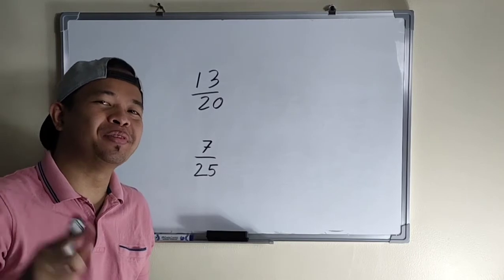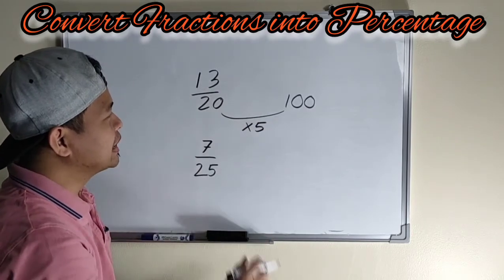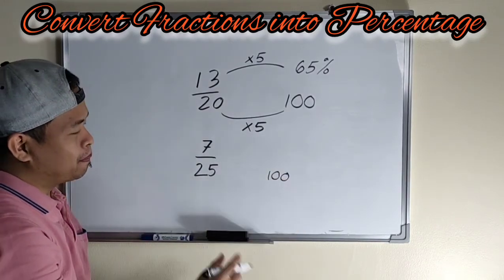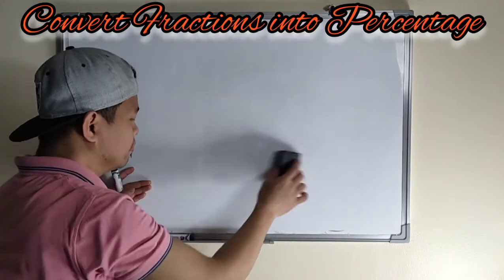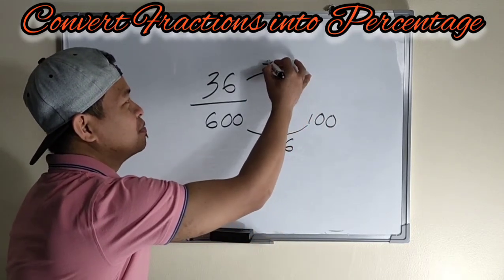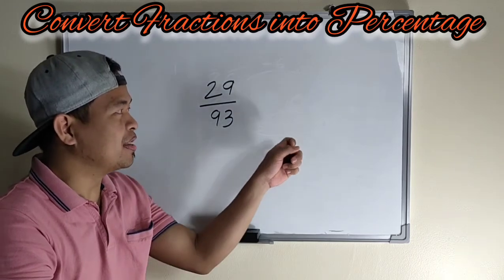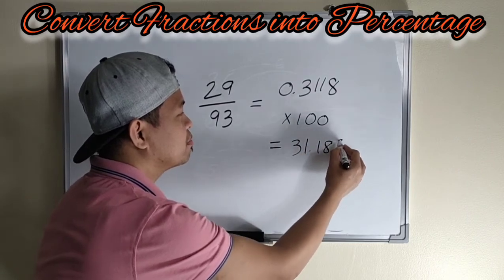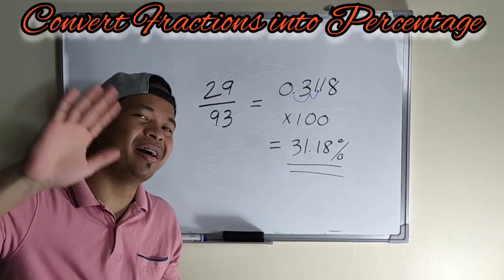Convert a Fractions into Percentage | MATHestro TV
Converting Fractions into Percentage